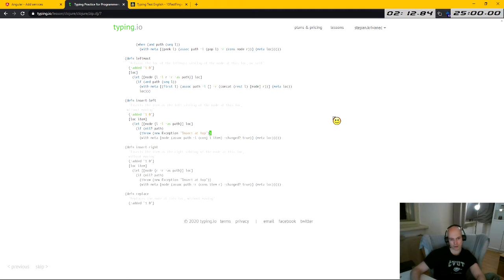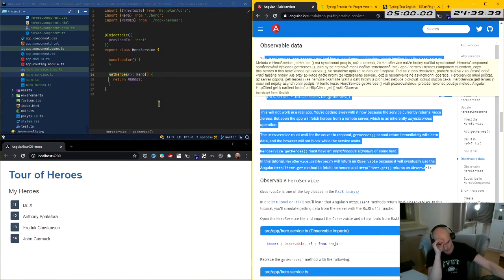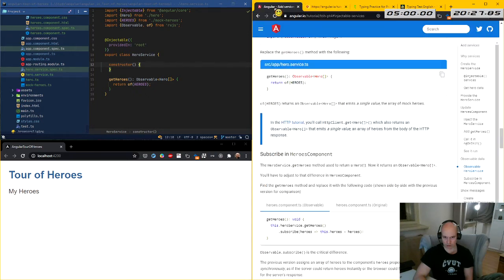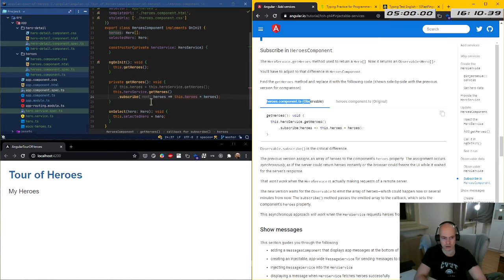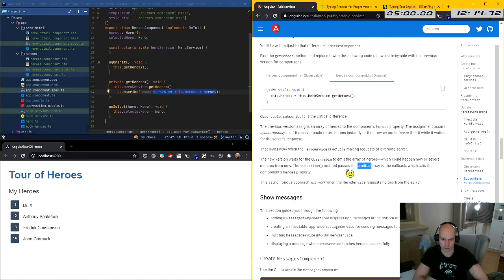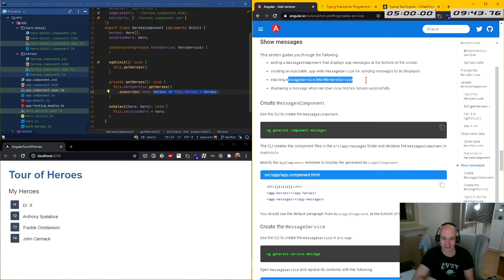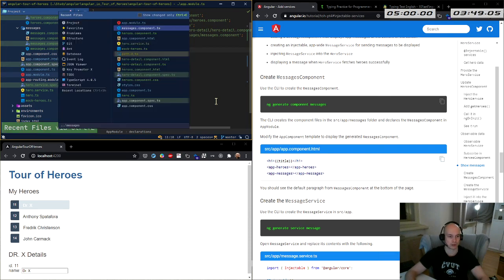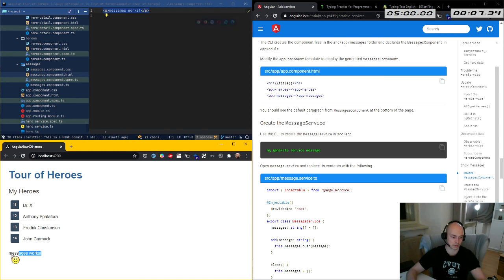Programming Workout #343 ANGULAR @angular io